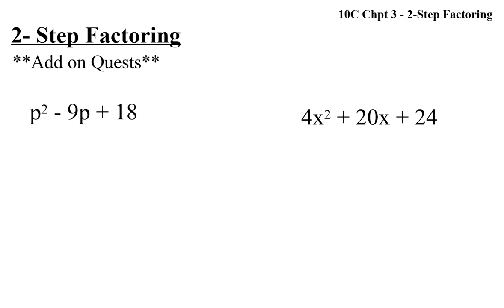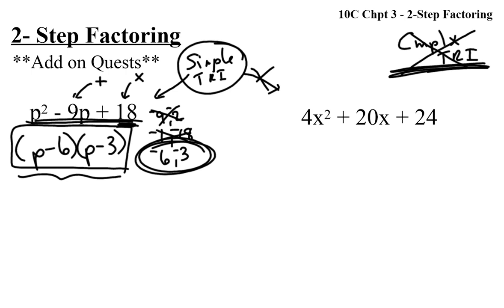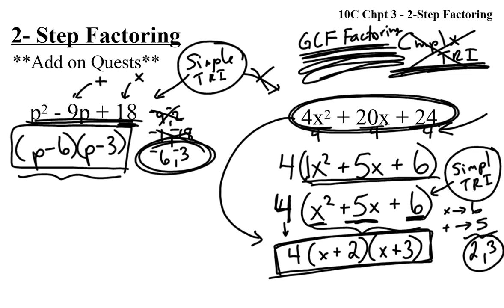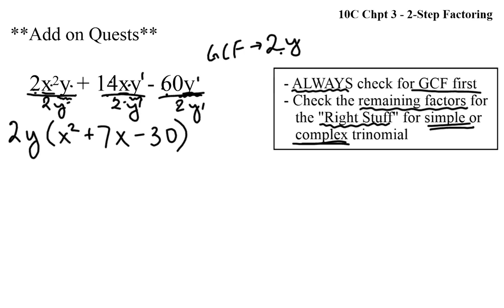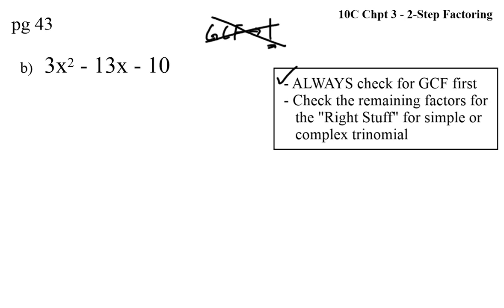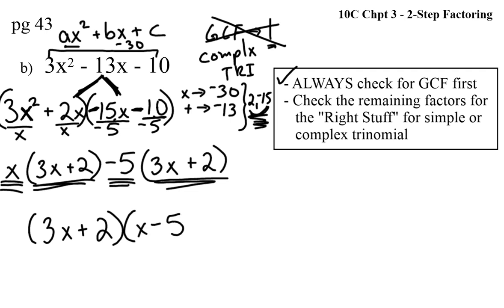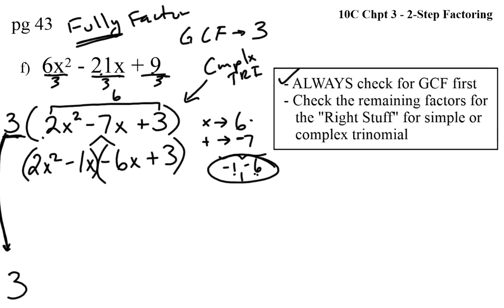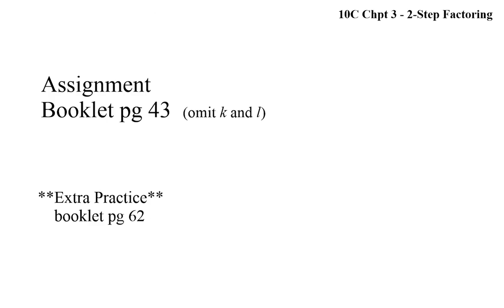10C Chpt 3 L11 2 Step Factoring